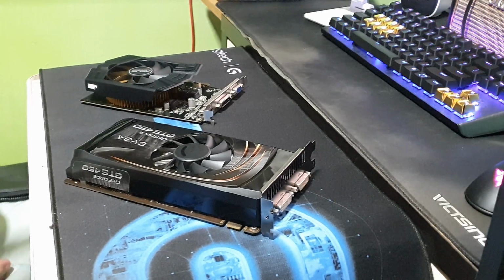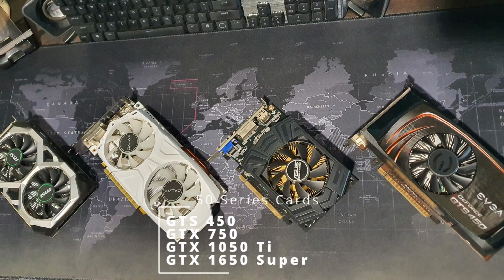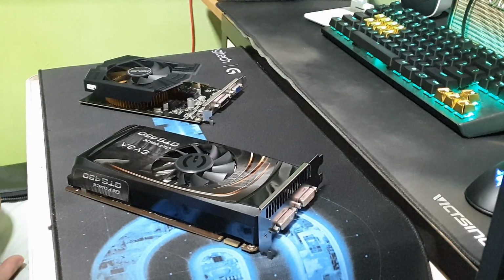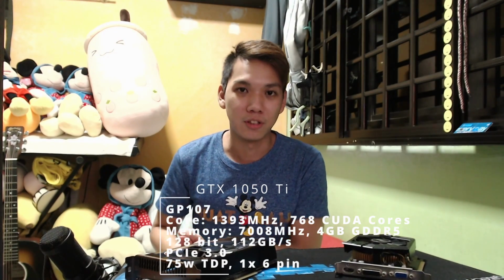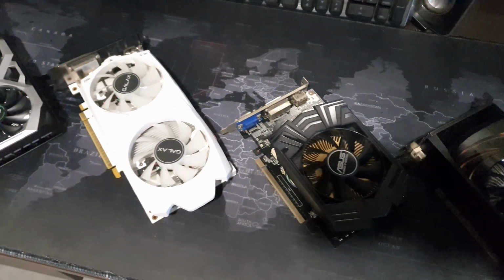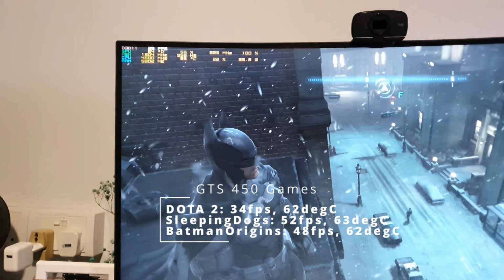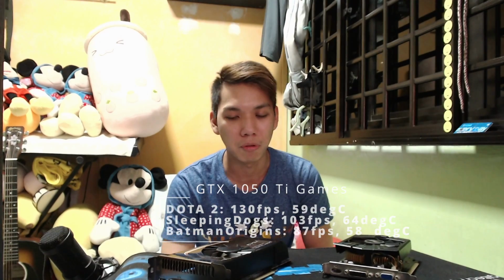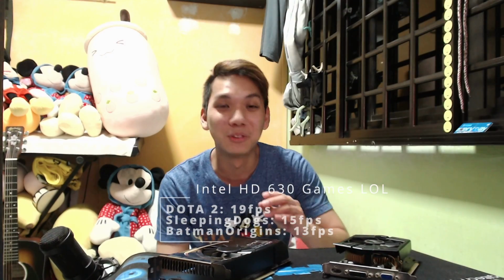It's time fooooooooorrrrrrrrr GPU SHOWDOWNNNNN !!! - NVIDIA '50 Series GPU Comparison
It's time fooooooooorrrrrrrrr GPU SHOWDOWNNNNN !!! - NVIDIA '50 Series GPU Graphics Cards Comparison
Enjoying the background track? Support our other Music Channel here!
Facebook: Chester & Music
Bringing you weekly content every Saturday at 1230pm (GMT +8)!